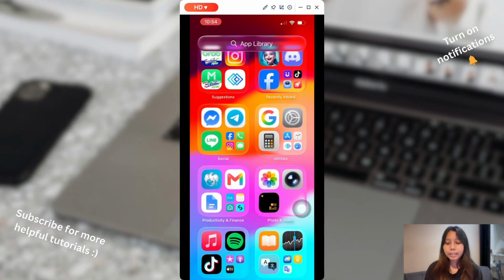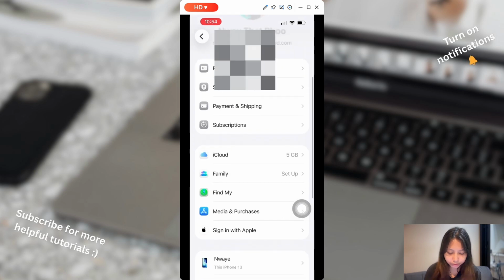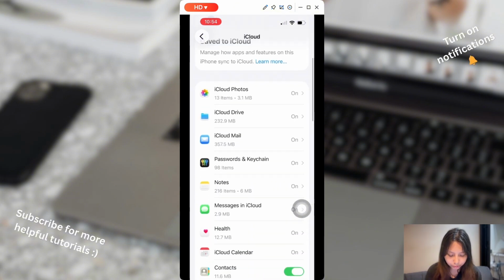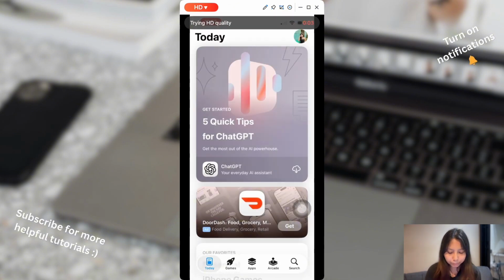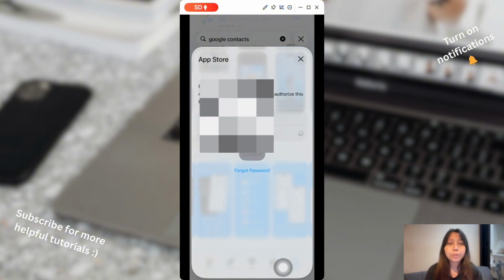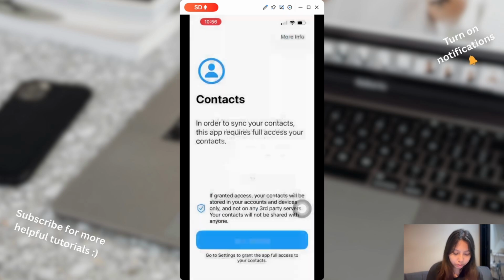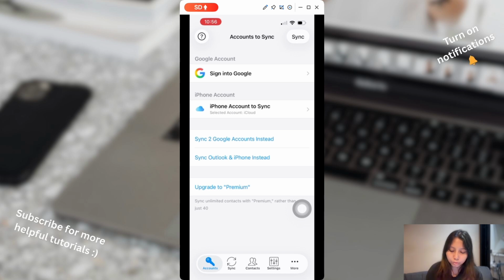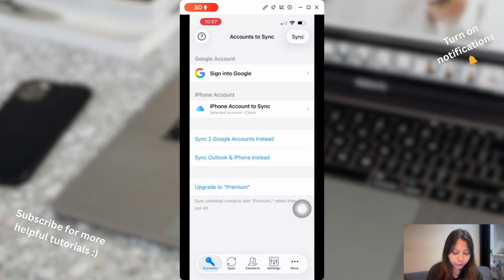How To Transfer Contacts From iCloud To Google Con (Quick Tutorial)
In this video I will show you How To Transfer Contacts From iCloud To Google Con. It would be good if you watch the video until the end so that you don't miss important steps.